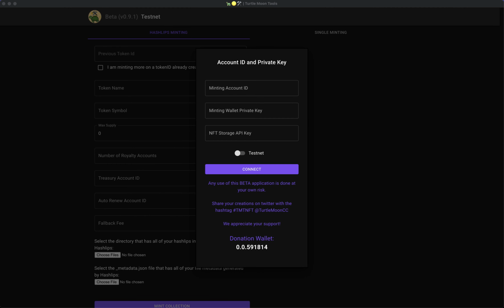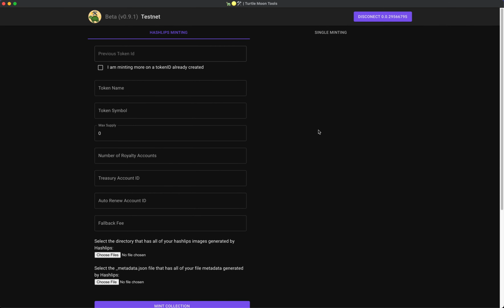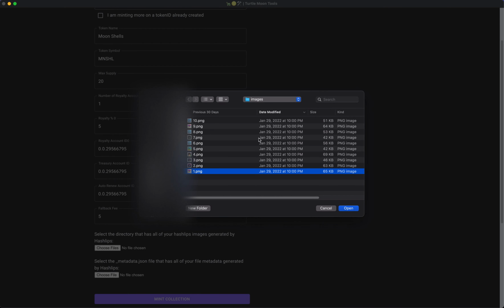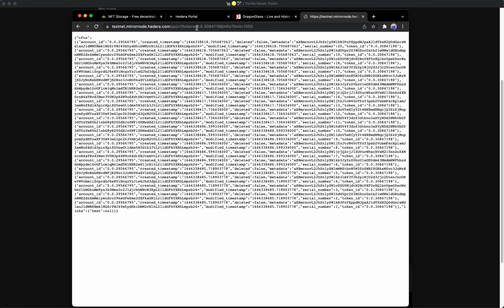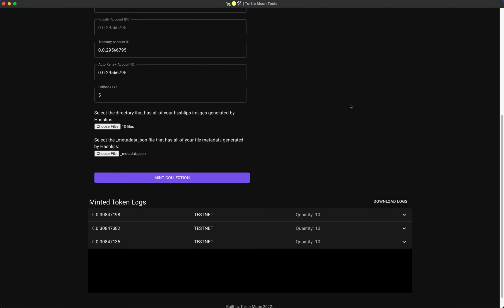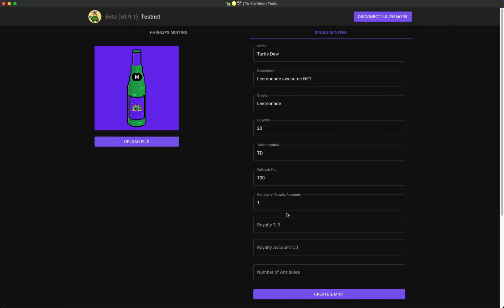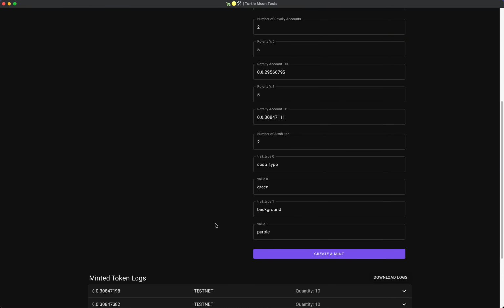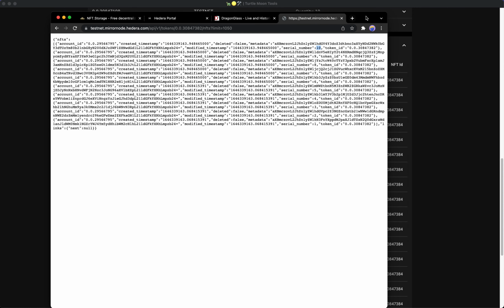Turtle Moon Tools: Beta Release Tutorial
Hedera NFT Minting Tools
This is a tutorial of our BETA desktop application.

New Features
- Desktop Application  (Mac & Windows)
- Simply minting on 1 Token ID multiple times
- Multiple NFT minting of 1 image on 1 token Id